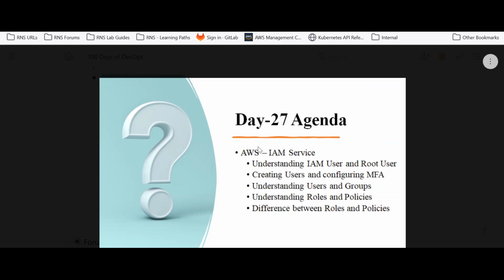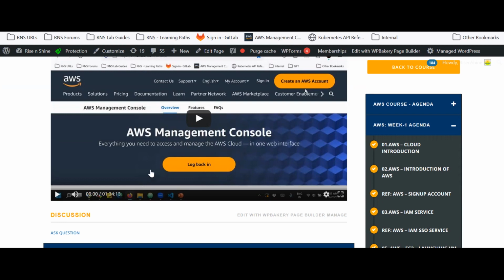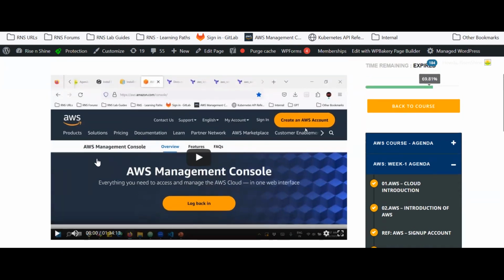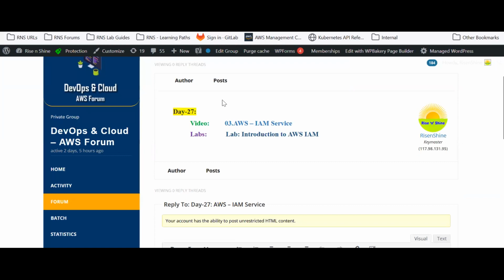Day-27 Agenda: AWS - IAM Service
100 Days of DevOps & Cloud Learning Path. 🚀🔓

"Demystify AWS IAM services with our concise guide. Explore identity and access management, roles, policies, and best practices. Elevate your cloud security knowledge.